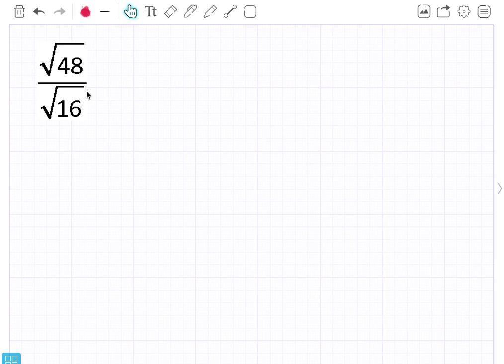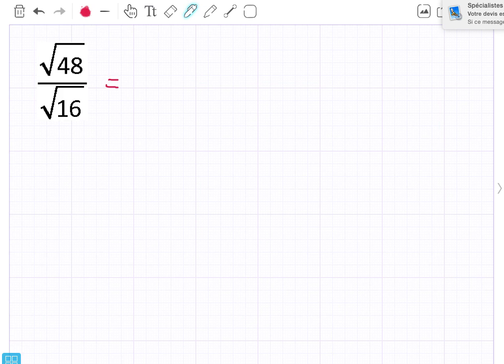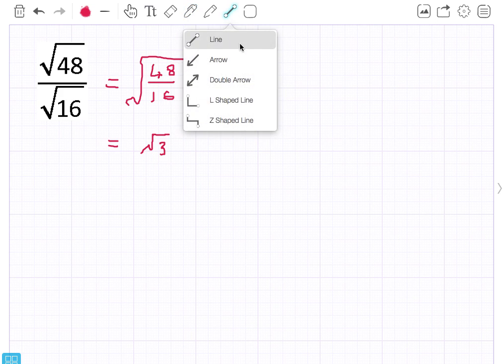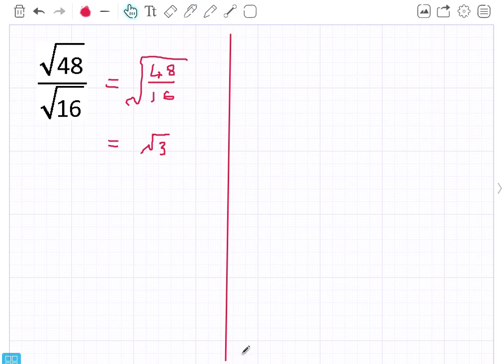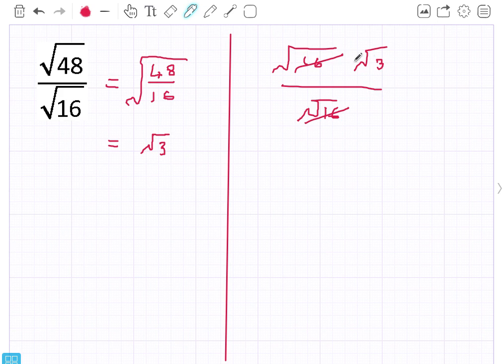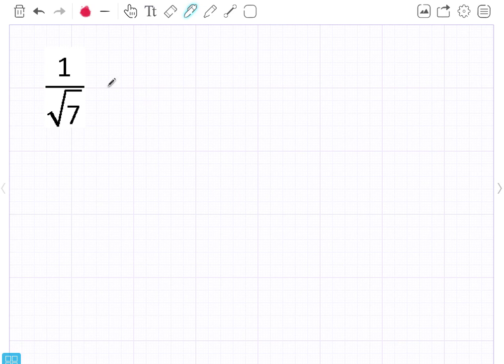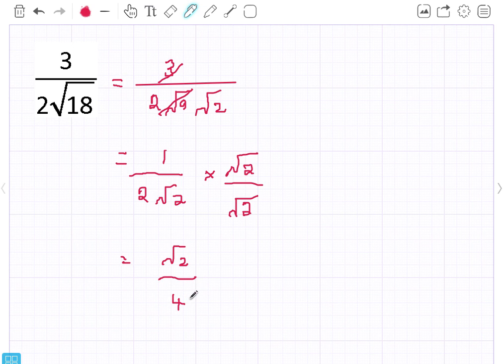Rationalise denominators Part 1